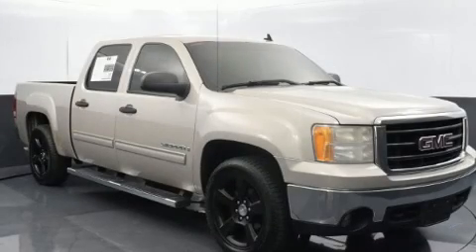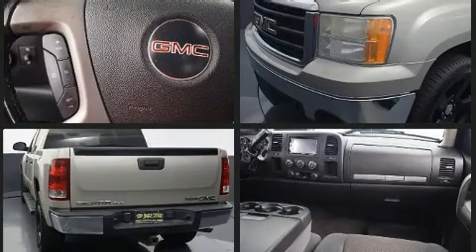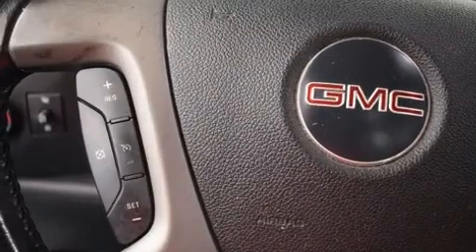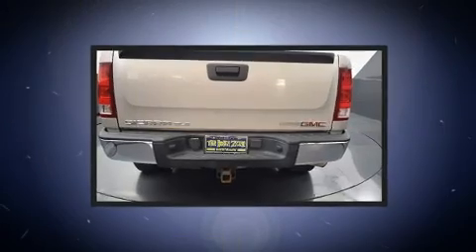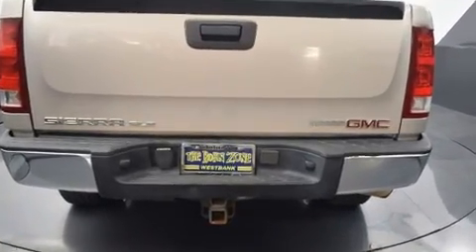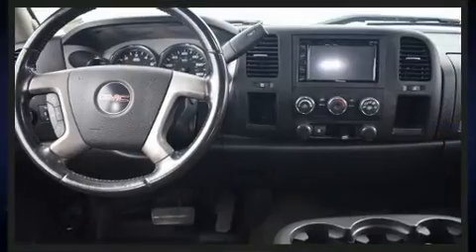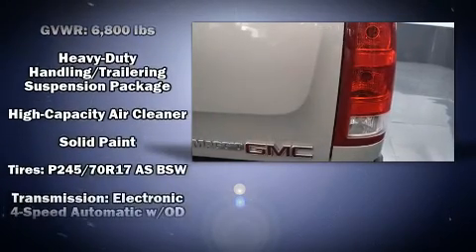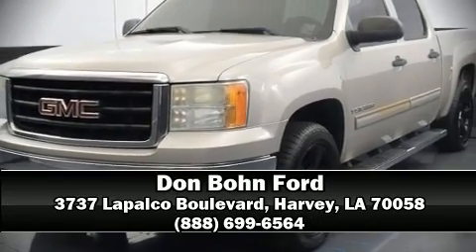2007 GMC Sierra 1500 2WD Crew Cab 143.5 SLE1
Take command of the road in the 2007 GMC Sierra 1500. This 4 door, 6 passenger truck provides exceptional value! A 4.8 liter V-8 engine pairs with a sophisticated 4 speed automatic transmission, providing a smooth and predictable driving experience. The following features are included: front and rear reading lights, a tachometer, a rear step bumper, a front bench seat, fully automatic headlights, an overhead console, and more. Audio features include an AM/FM radio, and 6 well positioned speakers. Passengers are protected by various safety and security features, including: dual front impact airbags with occupant sensing airbag, ignition disabling, onStar, and ABS brakes. Electronic stability control ensures solid grip atop the road surface, no matter how challenging the driving conditions. It also arrives with a Carfax history report, providing you peace of mind with detailed information. With a friendly and knowledgeable sales staff, superb customer care, and competitive prices, our dealership is a great place to do business.